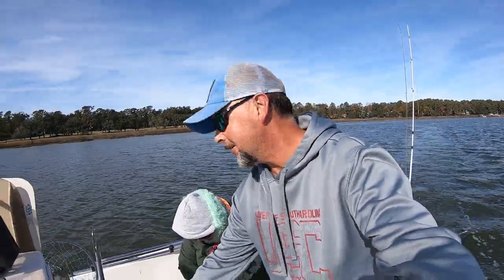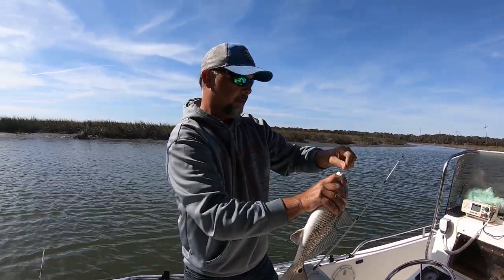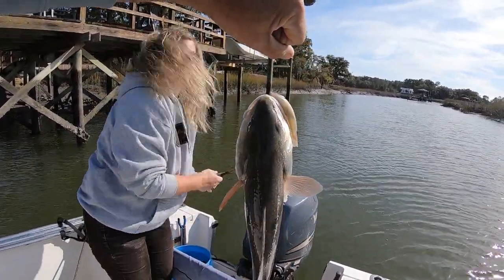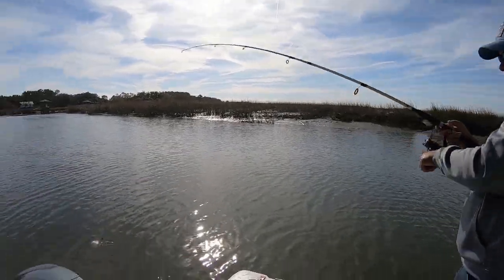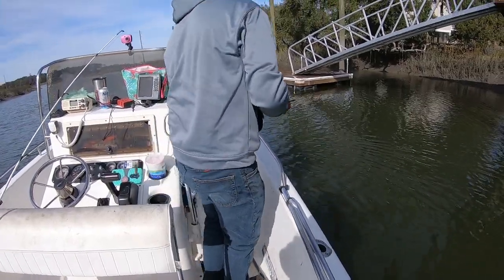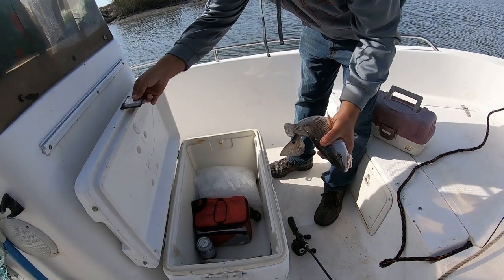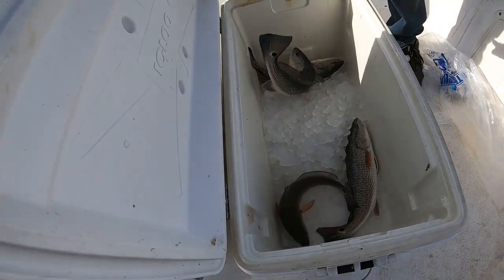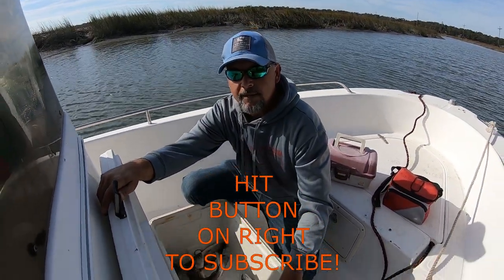Quick Limit of Spot Tail Bass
We catch our limit on spot tail bass in Beaufort, SC! We are using a Carolina rig with mud minnows fishing on the bottom. fishing Beaufort SC

GoPro Hero 7 Black
GoPro Hero 7 Black Small Bundle
GoPro Hero 7 Black Fully Loaded Bundle
GoPro Dual Battery Charger + Battery
GoPro Pro 3.5mm Mic Adapter for GoPro Hero 7 Black/8/6/5
GoPro Rechargeable Battery for GoPro Hero 7 Black/6/5
GoPro Rechargeable Battery for GoPro Hero 7 Black/8/6
GoPro The Frame Hero 7 Black/Silver/White/2018/6/5
GoPro Protective Lens Replacement for Hero 7 Black
Neewer 50in1 Action Camera Accessory Kit for GoPro
GoPro The Handler Floating Hand Grip
GoPro 3-Way Grip Arm Tripod
Screen Lens Protectors & Cap GoPro Hero 7/6
SanDisk 128GB Extreme MicroSDXC Memory Card
GoPro Tripod Mount
Floating Case GoPro Hero 7/6/5
Floating Hand Grip GoPro Hero 7, 6, 5 Black
GoPro Dive Housing Hero 7/6/5
Telesin Travel Bag GoPro
GoPro Floaty
Costa Men’s Blackfin Sunglasses
Costa Del Mar Men’s Brine Oval Sunglasses
Costa Del Mar Women’s Isabela Sunglasses
Costa Del Mar Waterwoman Sunglasses
Coppertone Clear Zinc Sunscreen Lotion
Coppertone Pure SPF 50 Sunscreen Lotion
Banana Boat Tanning Oil Spray SPF 8
30 Pcs Spiral Hair Ties
Hurricane Two Ring Wire Crab Net
Eagle Claw Two-Ring Crab Net
KUFA Casting Crab Trap Net
5 Foot Wood Crab Net 12” Bag
Joy Fish Blue Crab Pot Trap
Bandito Styrofoam Ball Float Crab Pot Buoy
KUFA Sports Trap Float 2-Pack Yellow
Non-Lead Sinking Line for Crab Trap, Lobster Trap, Prawn Trap
5 RotoMetals 1.5 Pound Crab Pot Zinc Anode
Stainless Steel Hog Rings Crab Pots/Cages/Traps
Promar 6 Loop Weighted Crab Snare
AirFly Custom Made Crab Snare
Eagle Claw Crab Ton
Tip to Tip Crab Grabber
Cuisinart Chef’s Classic Stainless Steel Steamer Set
Cooks Standard Classic 4 Pc Cooker Steamer Stainless Steel Pots
Zatarain’s Concentrated Shrimp & Crab Boil 1 gal
14 Pc Seafood Tools Set 6 Crackers 7 Forks Storage Bag
19 Pc Seafood Tools Set 6 Crackers 6 Shellers 6 Forks/Picks Scissors Storage Bag
22 Pc Seafood Tools Set 4 Crackers, 4 Shellers, 6 Forks, 4 Sauce Cups 4 Mallets
6 Bellemain Porcelain Ramekins
Double Decker Collapsible Outdoor Utility Wagon/Folding Pull Cart
Collapsible Folding Outdoor Utility Wagon
Double Decker Collapsible Beach Cart Wagon Red
Sperry Womens Saltwater Boots Tan/Dark Brown
JBU Womens Garden Rain Shoe
Sloggers Womens Waterproof Rain Shoe
Clarks Womens Breeze Sea Flip Flop Black Pink
Nike Women’s Ultra Comfort 3 Thong Sandal Black Pink
Fortress FX-16 Marine Aluminum Anchor 10 lb
Norestar 10 lbs Mushroom Anchor
Minnow trap
Hurricane Hur 91A 40 Inch Aluminum Fish Ruler